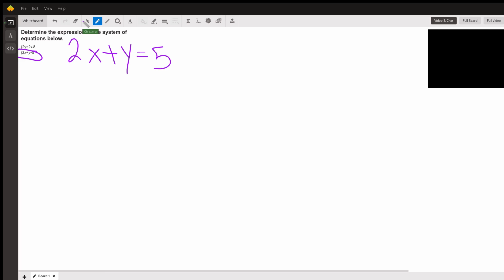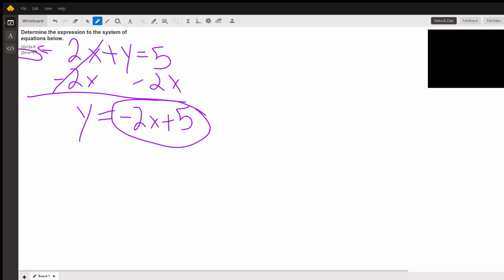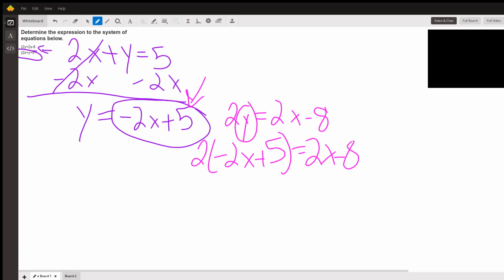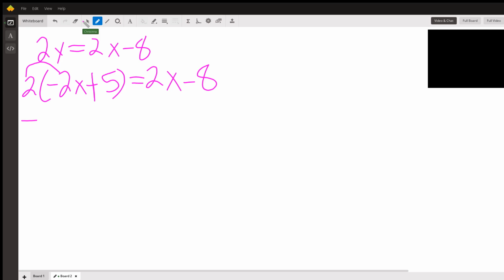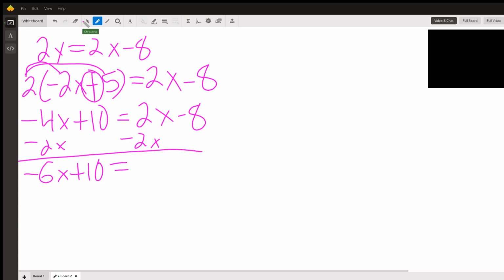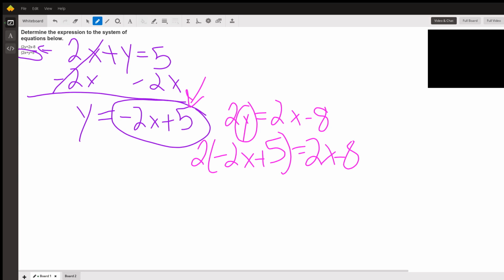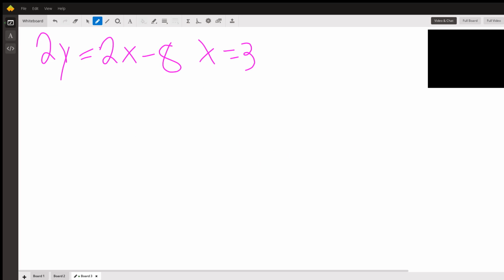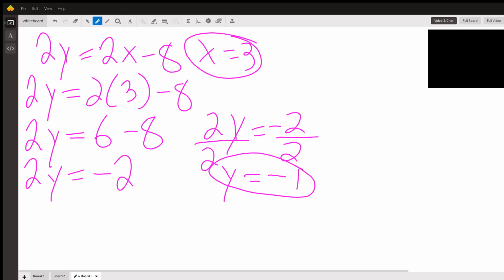Solvethesystemofequations(substitutionmethod):2y=2x-82x y=5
Question: Determine the expression to the system of equations below.
{2y=2x-8{2x+y=5

Answered By:

Christinna G.

Written Explanation:

x = 3 y = -1 I made a video answer but it would not let me click continue, I think that feature is not working at this time, my apologies.